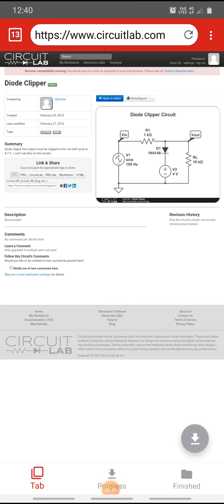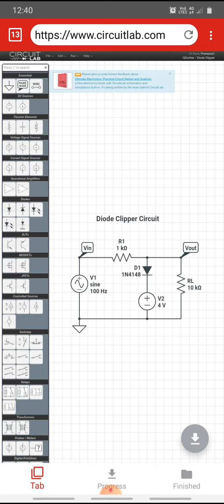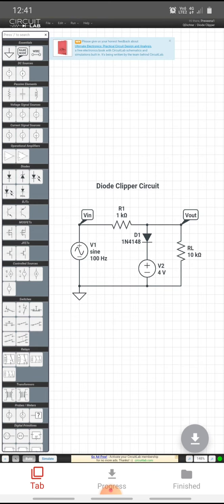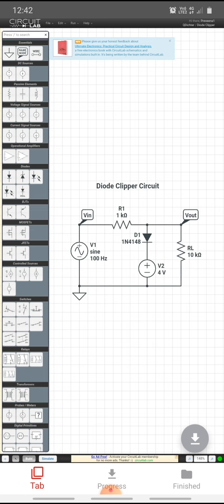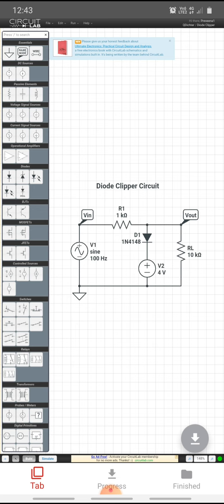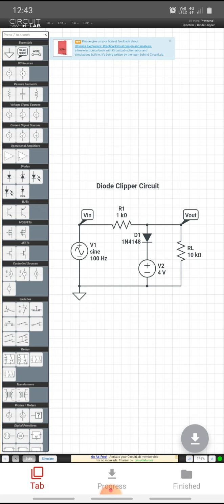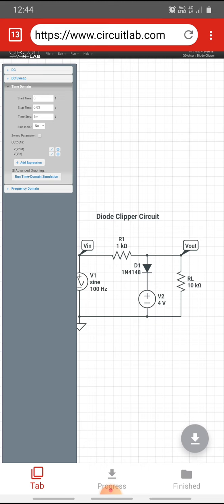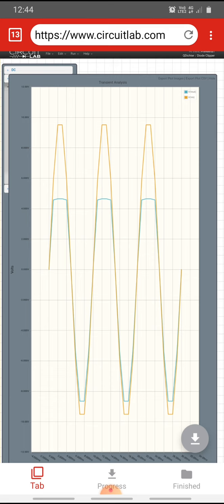Diode clipper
Circuitlab diode clipper